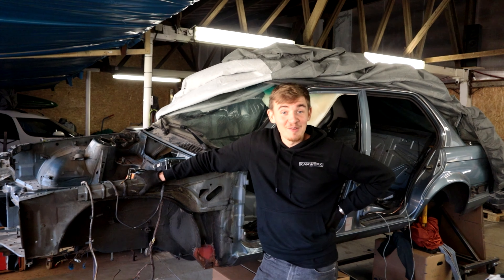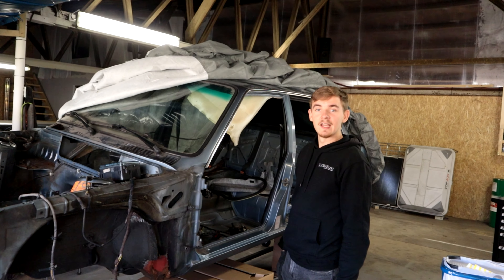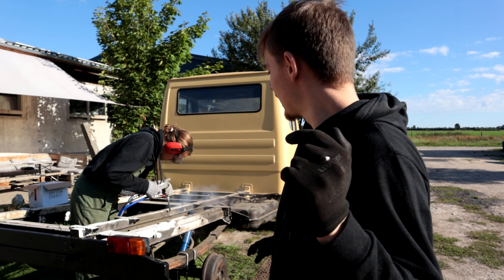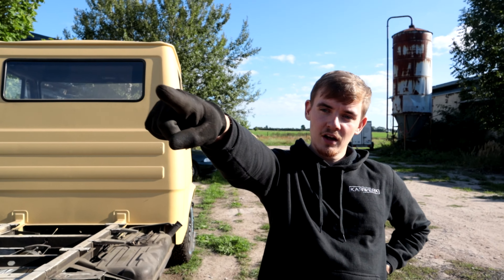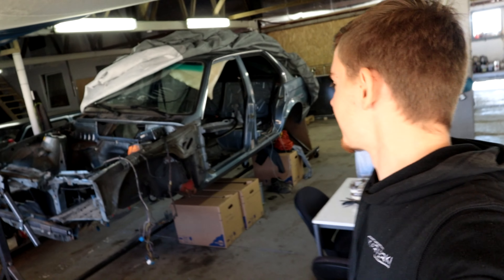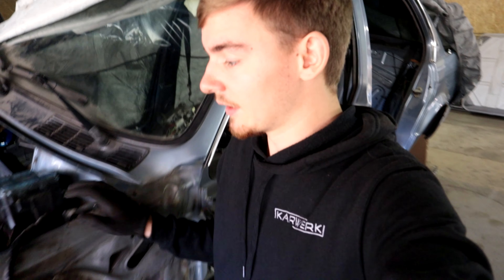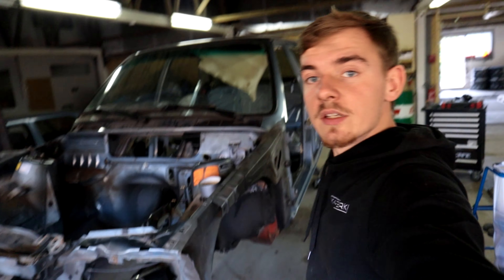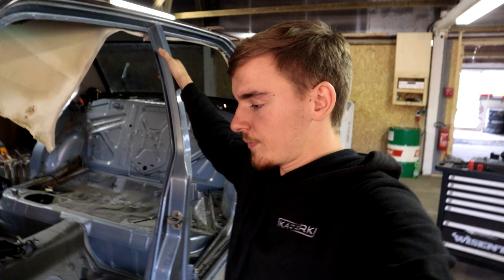KARWERK | Es wird eisig kalt!❄️| Eisstrahlen leicht gemacht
In diesem Video nehmen wir Euch mit wie wir das erste Mal Eisstrahlen. Für jeden von uns gab es 60 kg Trockeneis. Adrian versuchte sich an seinem MercedesT1 Leiterrahmen, Philip hat damit seinen Golf2 Motorraum gereinigt und Tim versuchte erstmal sein kompletten BMW e30 von Dreck und "Mauch" der letzten 30 Jahre zu befreien.

Folgt uns gerne auf Instagram, dort seht ihr spontanen Content und diesen meist auch etwas früher!

Lasst uns gerne ein Abo & einen Like da!
Solltet ihr Fragen oder Anmerkungen haben, schreibt sie uns gerne in die Kommentare!